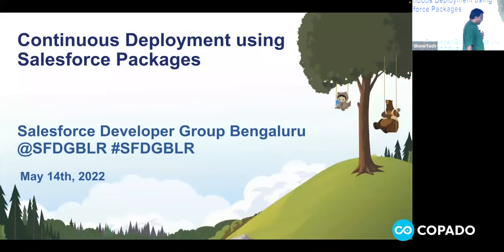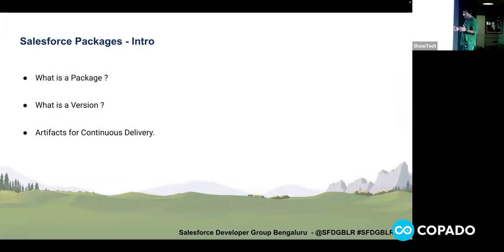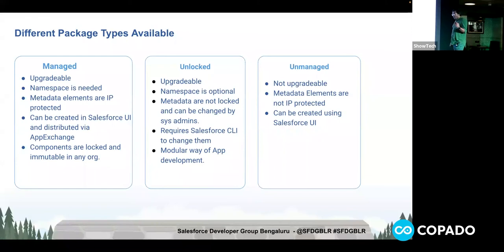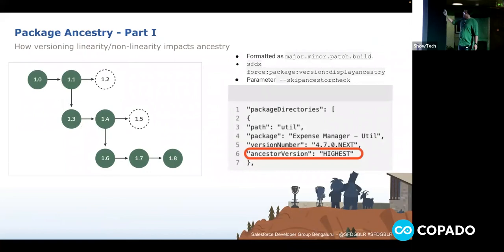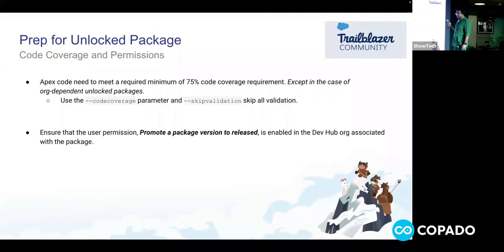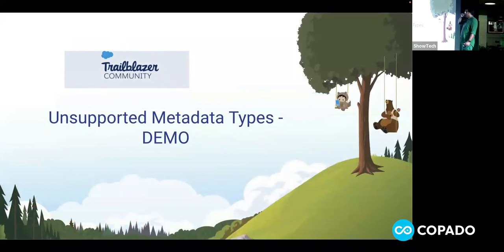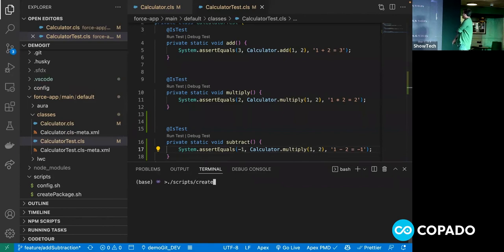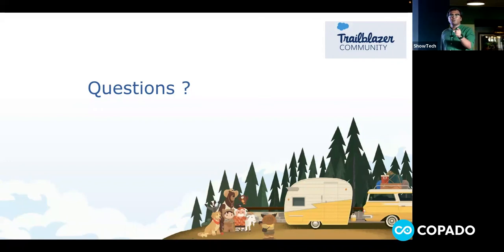SFDGBLR DevOps Learning Day - Continuous deployments using Salesforce packages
If you are looking for a quick and scalable way for segregating components and getting your managed package scheduled updates, then you have landed at the right place. In this session we will take you through an essential Salesforce feature which provides seamless deployment of components across multiple orgs by just one click. We will also talk about incredibly helpful methods using managed and unmanaged packages and more.